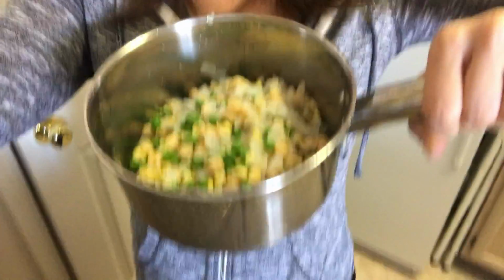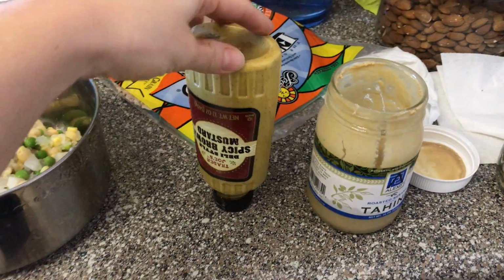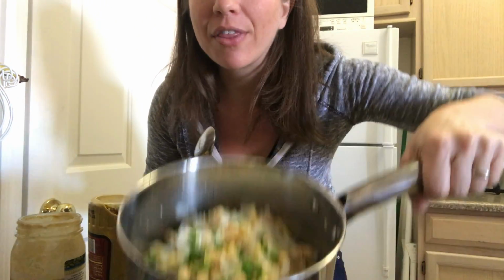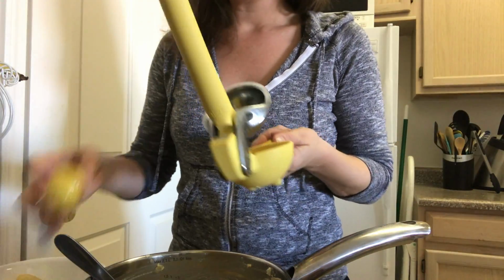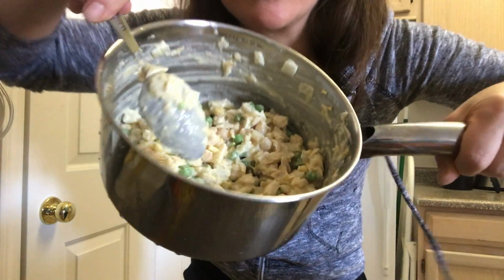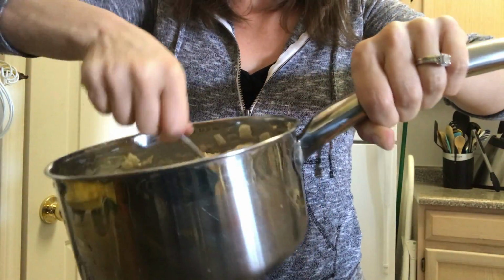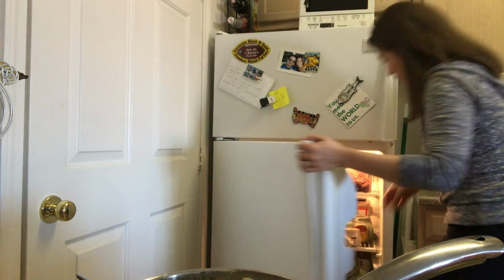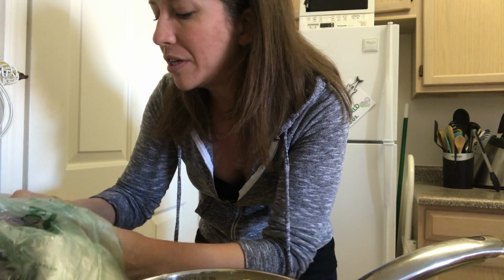Chickpea “Tuna Salad” Recipe | VEGAN | NUTRITARIAN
My favorite easy salad lately, the Chickpea “Tuna” Salad…without the tuna!! HAHAHAH. This one is great in wraps or on sandwiches…or just by the spoonful whenever you’re hungry!

++ Non-fortified Nutritional Yeast I buy

✖ My Fav Smoothie Recipe: Chocolate Peanut Butter Smoothie recipe (gets delivered on the second email)

—— ABOUT ——

✖ This video is part of a series of vlogs (video blogs) by Cheri Alberts of The Watering Mouth website.
✖ Cheri vlogged for 200 days in a row once, and showed every single thing she ate.
✖ Cheri posts videos to explain the healthy, high-nutrient lifestyle of a whole-foods, plant-based Nutritarian, explaining health and wellness concepts from all different eating styles, as well as sharing mistakes and lessons she has learned.
✖ Cheri shows really pretty pictures of the food she eats on her Instagram channel
✖ Cheri also blogs on her website “The Watering Mouth” about recipes and more information that is applicable to anyone’s journey to health.
✖ The best way to be informed about The Watering Mouth updates is to sign up for the email newsletter. When you sign up, you also receive a free healthy recipes cookbook.